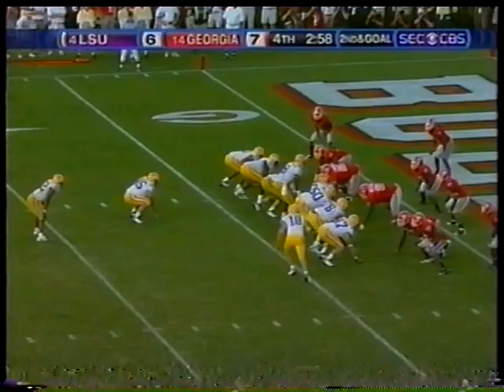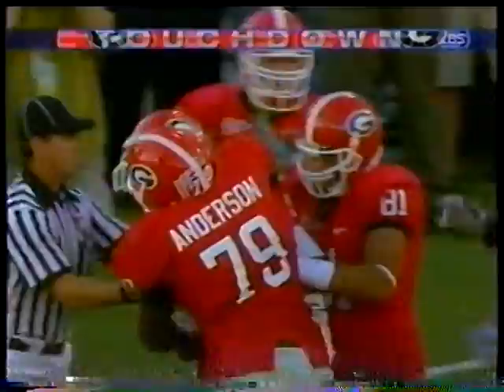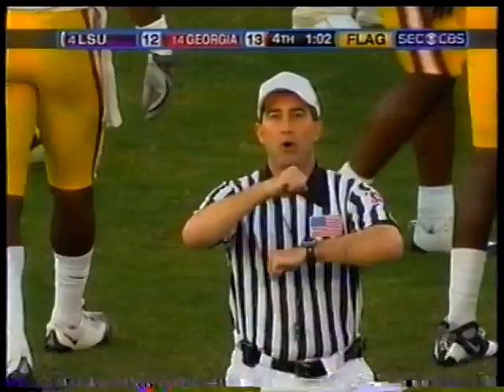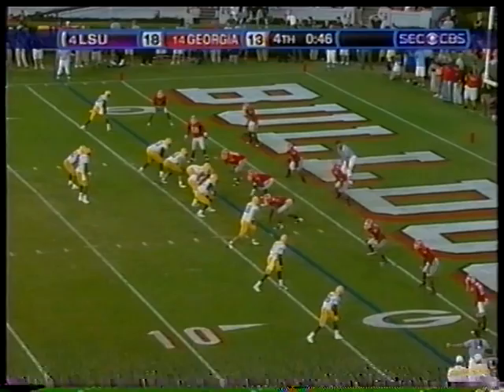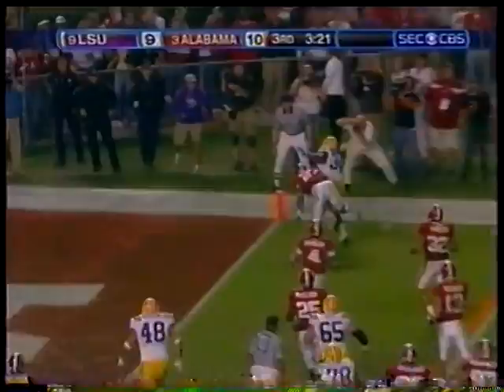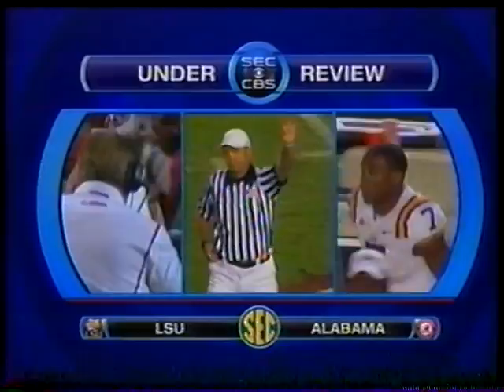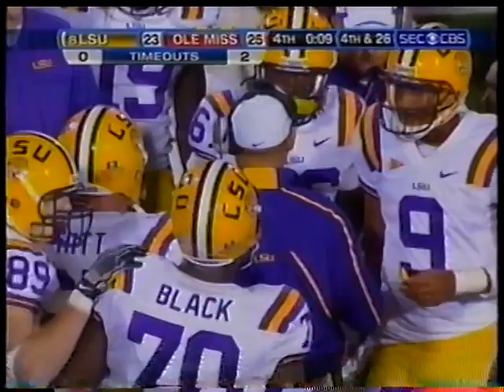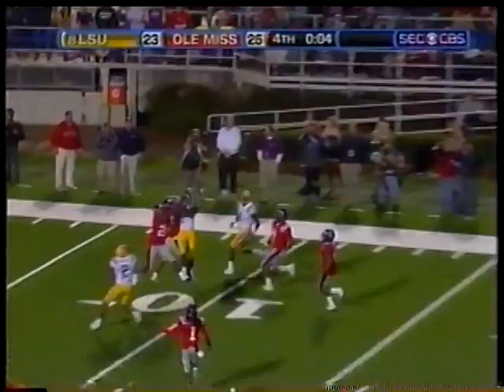2009 LSU Football highlights (Georgia, Bama, Ole Miss)